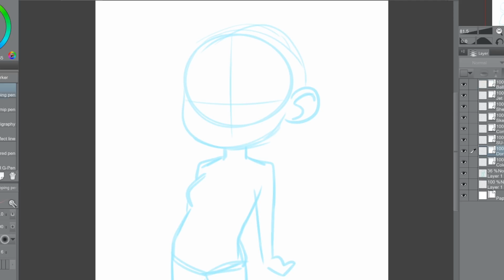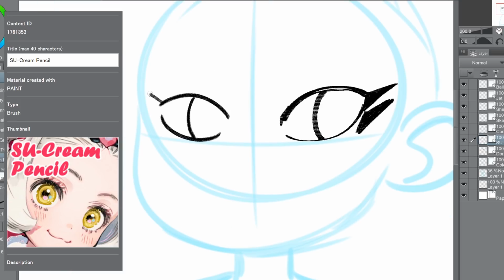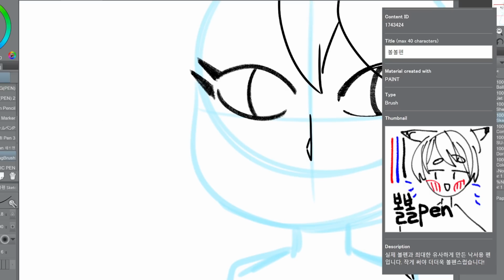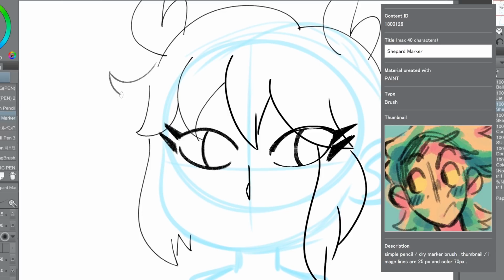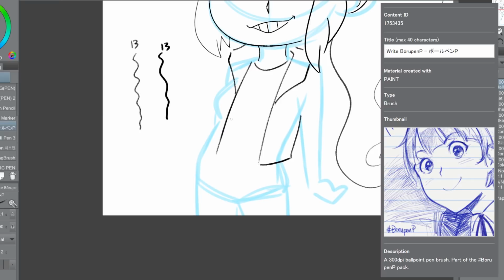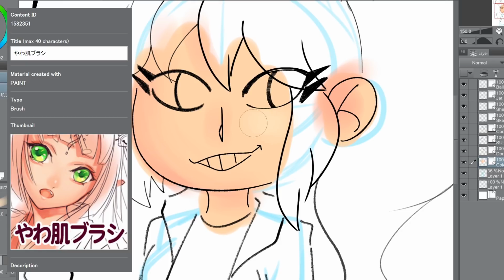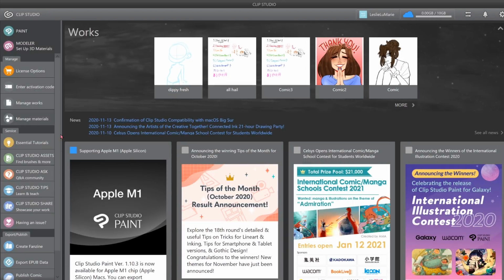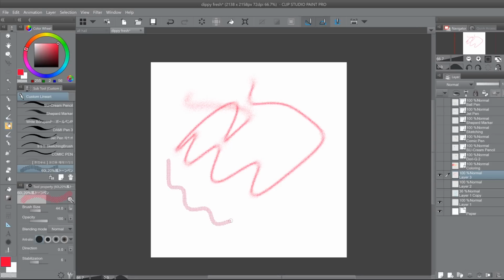BRUSHES I LOVE IN CLIP STUDIO PAINT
Here are my favorite pens/brushes to use in Clip Studio Paint!! Here are the timestamps to make things easier for you!!

00:41 -DoriG Pen [1766463]
01:47 -SU-Cream Pencil [1761353]
02:49 -Comic Pen [NO LONGER AVAILABLE SORRY]
03:51 -"Sketching Pen" [THIS ONE IS GONE TOO SORRY]
05:11 -Shepard Marker [SORRY ONCE AGAIN]
06:06 -Jet Pen [1798720]
07:12 -Write Borupen [1753435]
08:26 -"Painting Brush" [1582351]
10:40 -How to Download+Install Custom Brushes in CSP

♕TOOLS I USE:
Art Program: Clip Studio Paint
Tablet: Wacom MobileStudio Pro 16”
Screen Recording: OBS
Camera: Canon Powershot G7 Mark II
Microphone: Blue Yeti
Video Editor: Adobe Premiere Pro